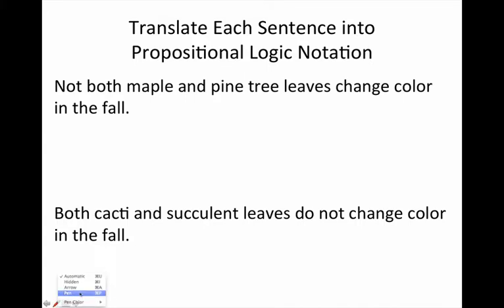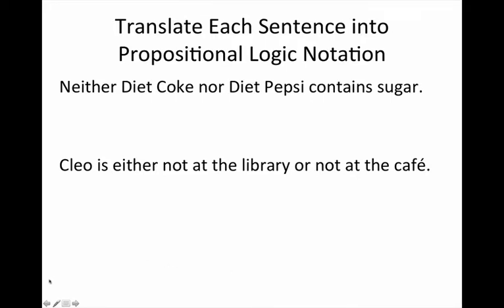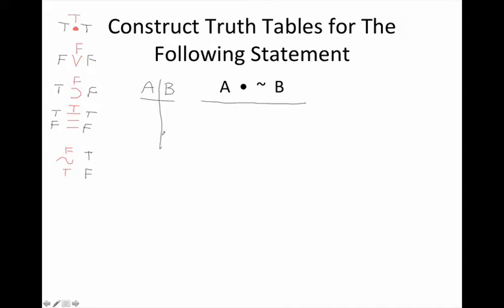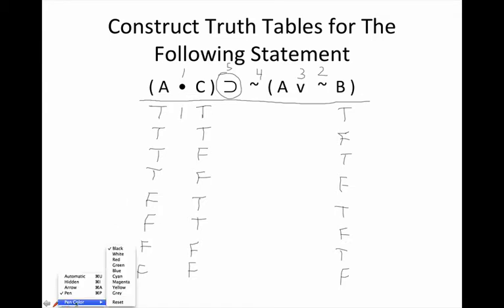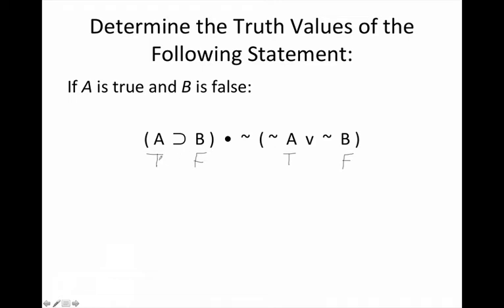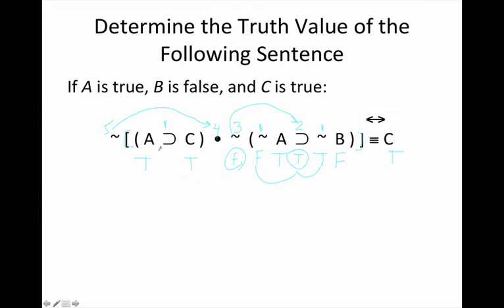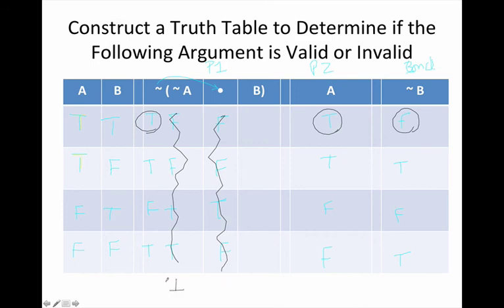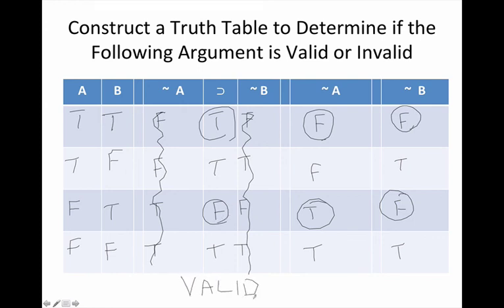"An Introduction to Critical Thinking" (Chapter 3): Translation and Truth Table Practice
This video focuses on practice translating from ordinary language into propositional logic notation, along with practice constructing truth tables.